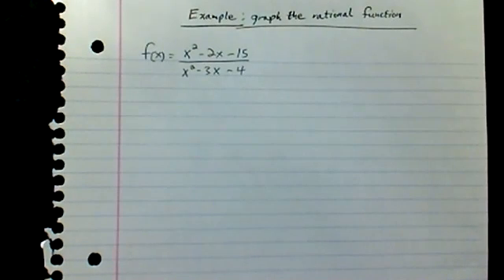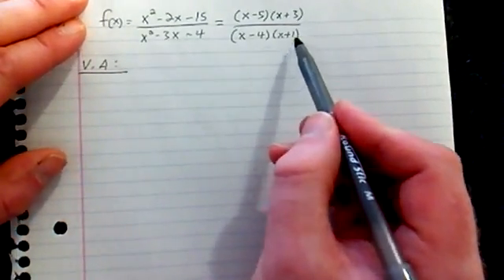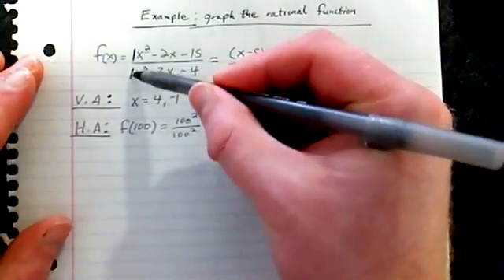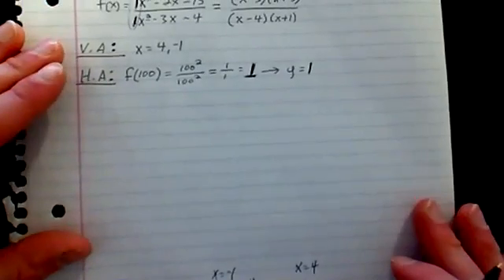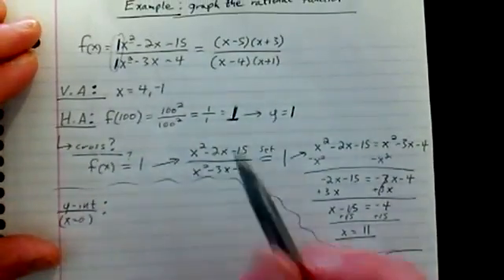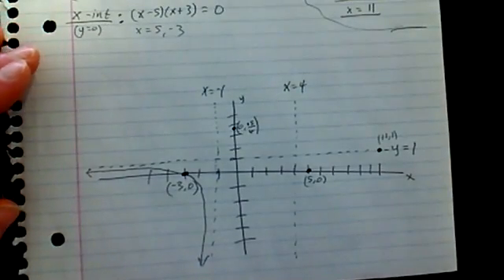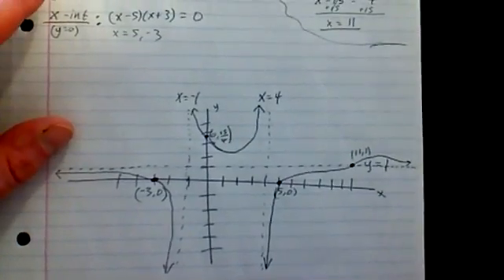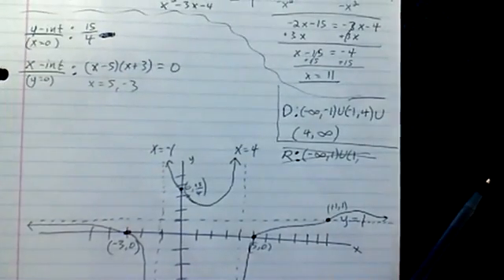3 5 2